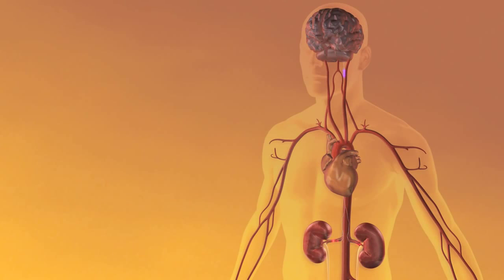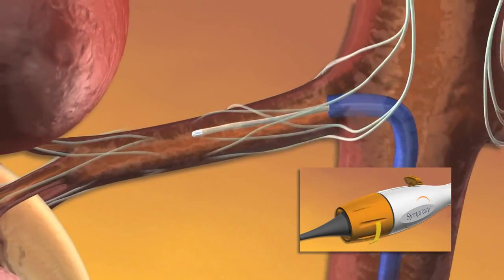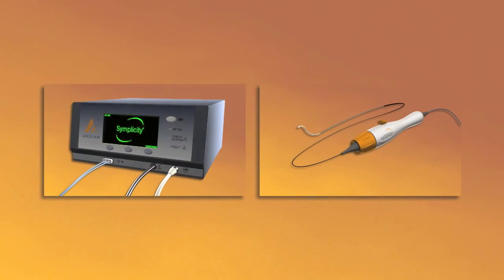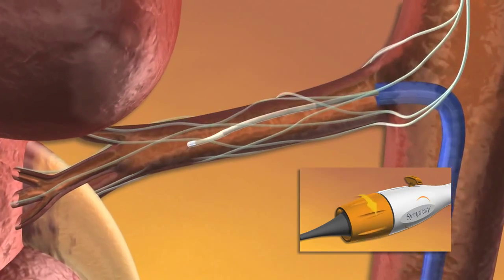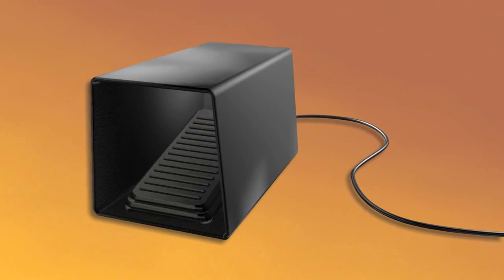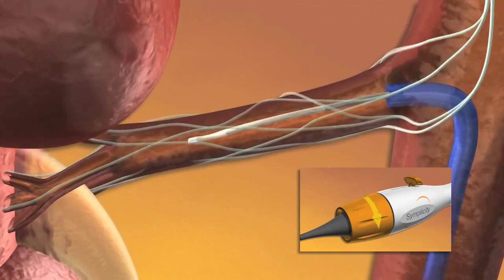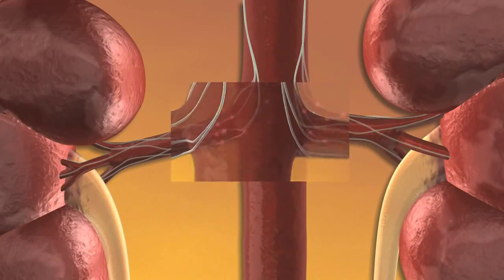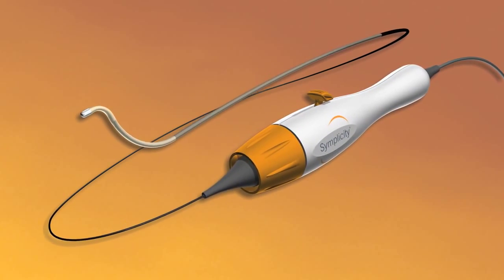腎血管神經阻斷術, 高血壓症狀, 高血壓治療 - 賢德醫療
腎血管神經阻斷術 (Renal Artery Denervation)
治療高血壓，85%的患者血壓降至正常水平
事實上，頭痛、眩暈、疲勞，這些都是高血壓的常見症狀。對於高血壓患者，醫生會為其開處方類降血壓的藥品。然而，對於頑治性高血壓症，僅通過藥物較難達到預期的康復效果。如果長期患有高血壓 (即服用3種藥物血壓仍處於160 mmHg 或以上)，會大大增加患冠心病，腦血管病及中風等疾病的風險。

三年前，香港引入了微創式的賢血管神經阻斷術，通過減低血管的神經活躍度，使血壓恢復正常水平，並可以減少患者服藥的劑量。

何謂頑治性高血壓？
高血壓是指在休息或靜止時，血壓水平達收縮壓（上壓）140mmHg/舒張壓（下壓）90mmHg或以上。而頑治性高血壓則是指患者在服用三種降血壓藥後，收縮壓仍處於160mmHg或以上。高血壓成因不明，惟高脂肪飲食習慣、遺傳及與心臟、腦部及腎臟有關聯的交感神經系統過度活躍，亦會使血壓升高。

哪類高血壓患者適合進行腎血管神經阻斷術？
基本上，所有高血壓患者及抗拒服食降血壓藥人士，也可進行腎血管神經阻斷術，惟一切要視乎醫生臨床檢查而定。

腎血管神經阻斷術如何進行？
醫學界早在約四十年前，已知道開腹切除交感神經，可以阻斷腦部接收腎臟讓血壓上升的訊息，惟此種手術風險高，直至五年前，外地開始採用新研發的腎血管神經阻斷術，該手術以局部麻醉方式進行，手術時間約三十至四十分鐘，醫生會用導管穿刺患者的大腿股溝，直通腎動脈血管，並將能釋出攝氏六十度熱力的射頻消融導管，阻斷腎交感神經，令神經減少神經感，達至降血壓功效，術後約住院一天。

一般來說，患者在術後血壓未必會即時下降，在二至三個月後，八成半患者的血壓均會明顯下降，惟被阻斷的交感神經有機會重新聯繫。事實上，醫生選擇阻斷腎交感神經達至降血壓，是因當導管由大腿股溝插入後，最近到達的血管神經地方為腎臟，因此，若撇開此因素，醫生基本上切斷身體任何部位的交感神經，亦可達至降血壓功效。